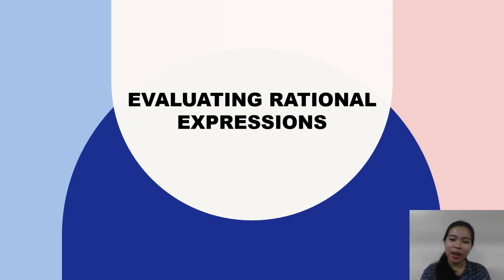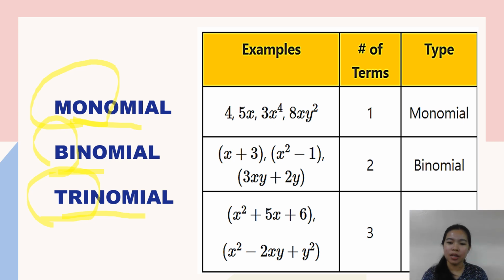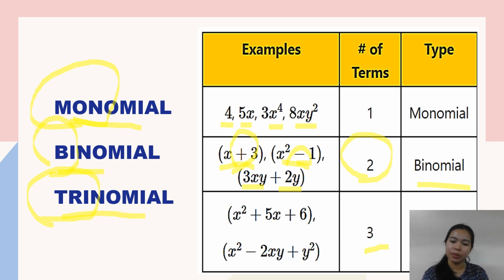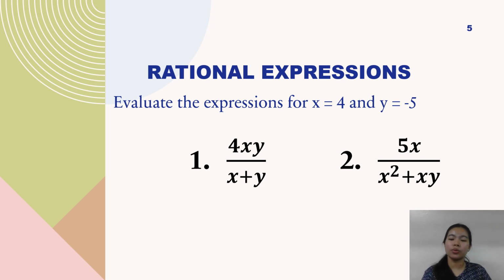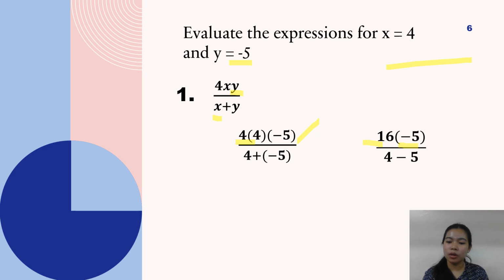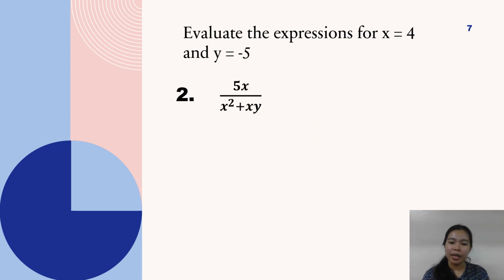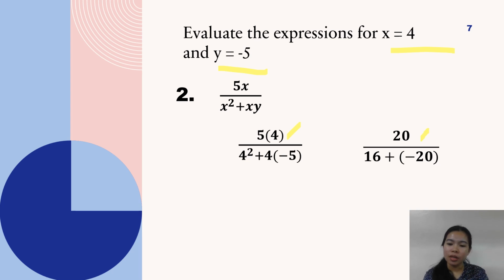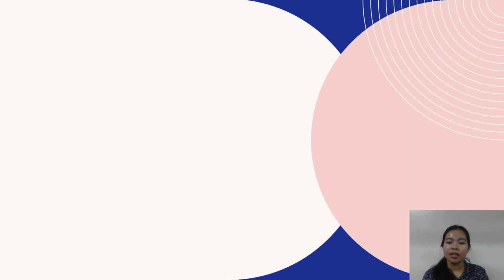EVALUATING RATIONAL EXPRESSIONS By Teacher Ann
Hello, everyone! This is my first educational video and I hope this will be of great help. I will be very open to any queries in relation to this. Labyah!!!